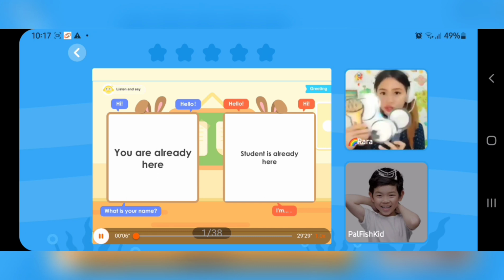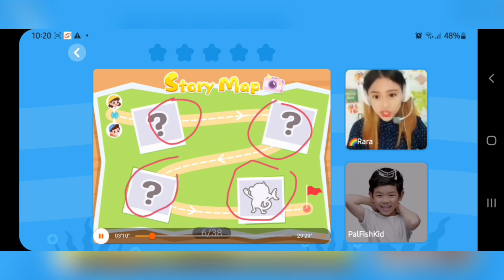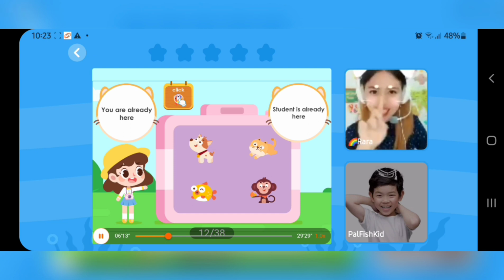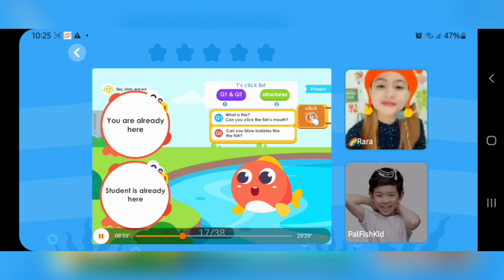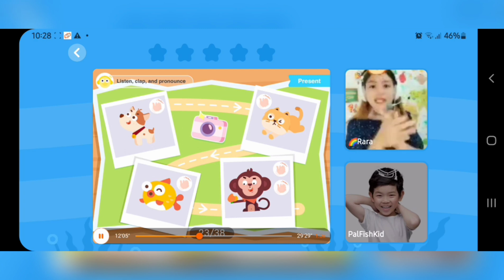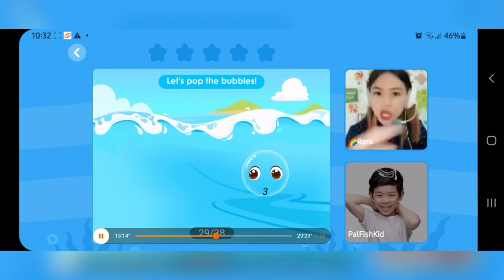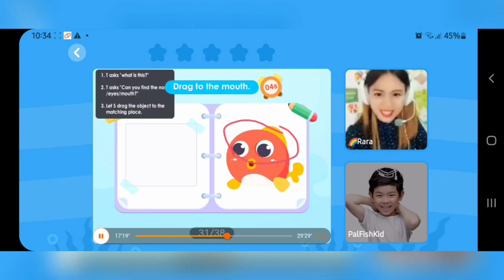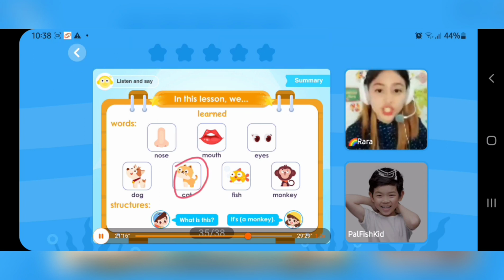Palfish Demo Interview 2021 | Hello Monkey | I passed! | Rara Cembrano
Click here if you want to apply, I will help you